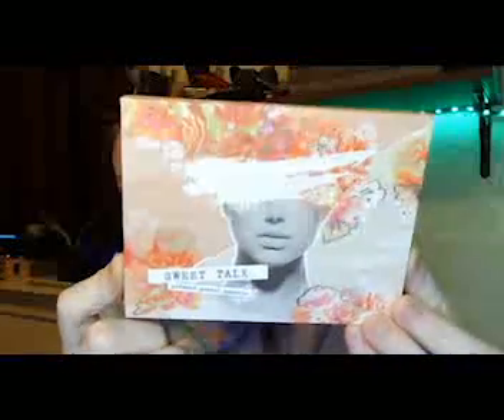Makeup and Murder | Consent Ep. 23